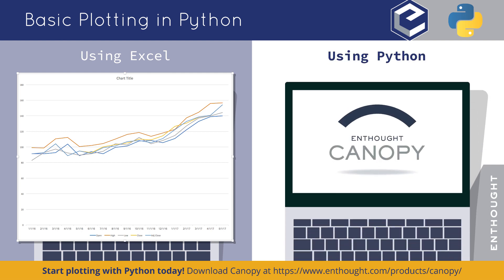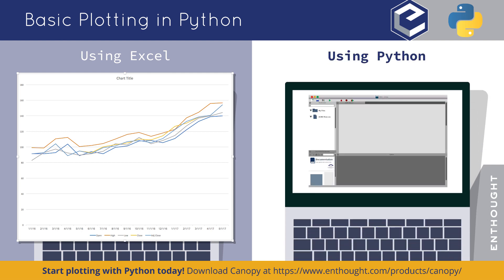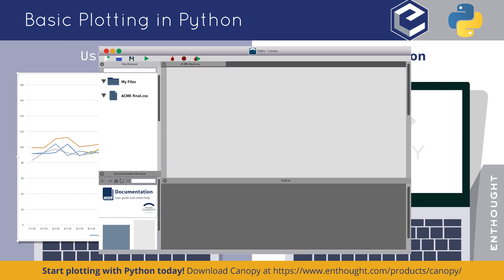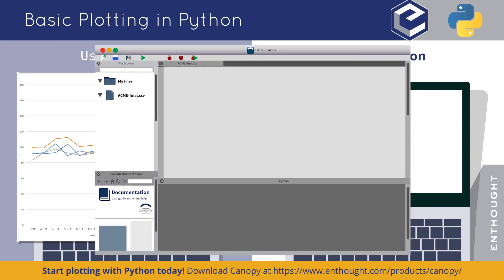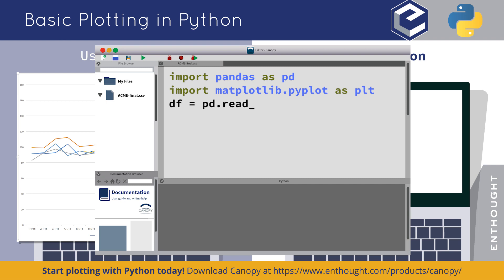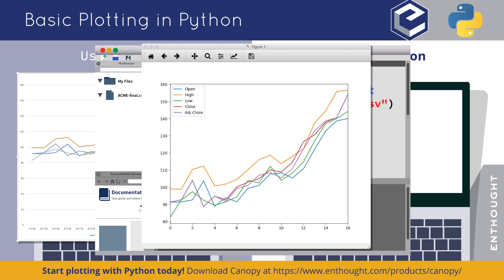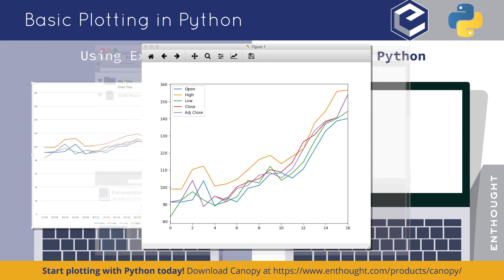Tiny Tutorial 2: Loading and Plotting Data in Python with Matplotlib & Pandas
Is Excel your go-to tool for creating plots and charts?  What may surprise you is that it's about the same amount of effort to plot your data in Python.  Once you've installed the Python tools, you can read and plot your data with just 5 straightforward lines of Python code. Enthought's Canopy Python package distribution and interactive analysis environment can help you get started with Python fast

When you're ready to really solidify and expand your Python capabilities, Enthought's three day intensive live Python Foundations training course can give you the jump start you need to develop core skills using Python for scientific or analytic applications

So why use Python instead of Excel?  Well, Excel may be fine IF you don’t need to do anything to the data in the spreadsheet and IF the canned plots and charts that are available meet your needs...

BUT in the real world, more often than not,  you need to clean up your data or do some analysis before plotting it, or you may want to customize your plot in ways Excel doesn't support.  Although it may seem easy, doing ad hoc analysis in Excel is often a manual, awkward, and error prone process. In addition, it forces you to create new versions of your edited data file and enters you into the painful world of version control, documenting what changes you made to the data, and so on. You may have experienced this before -- what started out as a quick and painless plotting process can morph into a long and painful ordeal.

What’s nice about using Python is is that you can do all of the work right in one place - in addition to plotting, you can load, clean, wrangle, analyze, and plot your data seamlessly using powerful tools like the Pandas package that were designed for that purpose instead of trying to create dozens of worksheets to do the analysis by hand.  What's more, when you do the work in Python or Pandas, you don't have to touch the original data and so you don't have to create a bunch of slightly different versions of it along the way or record notes on the process you followed. Pandas lets you work with the raw data, overlaying the transformations and operations on top of it and creating a complete record of the process you went through to get to your final result. It supports repeatable analysis, with no unwanted, undocumented changes to your data -- and better yet, no copies of the data file to deal with.